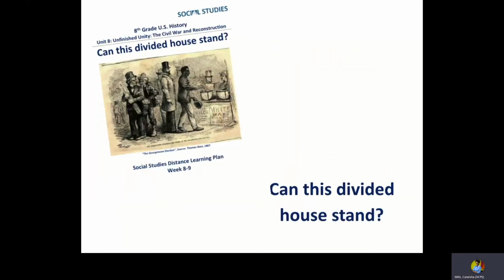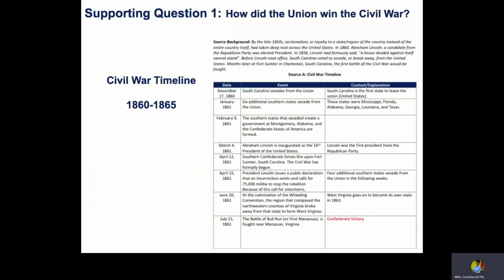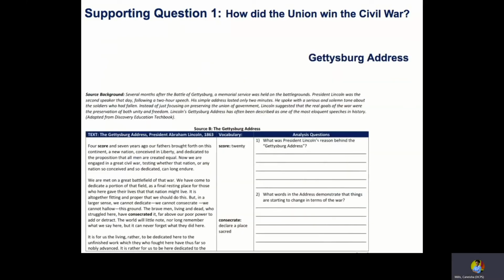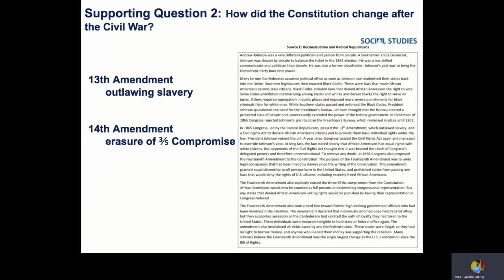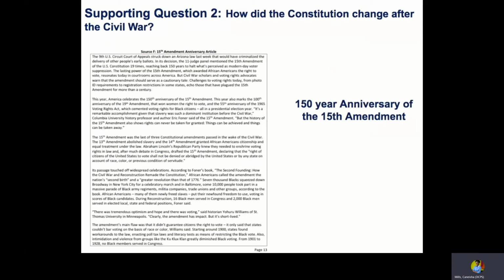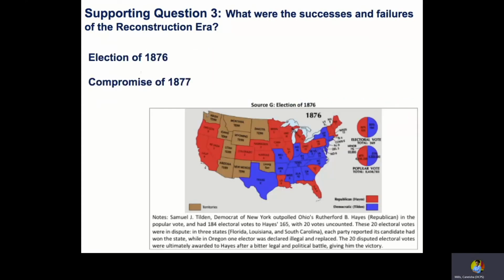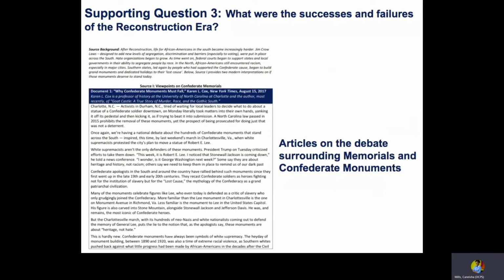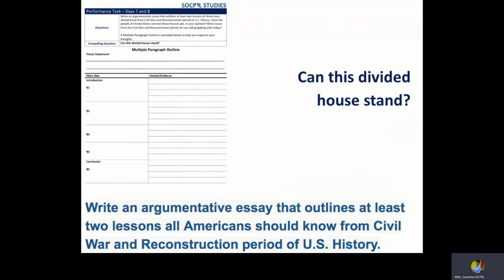8th Grade Social Studies: Overview of Inquiry (Weeks 8 and 9)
DC Public Schools lesson for 8th Grade U.S. History students. In this video, Ms. Mills will guide students to think about the compelling question - can this divided house stand? She also walks students through the lessons and materials for Weeks 8-9 of Distance Learning.